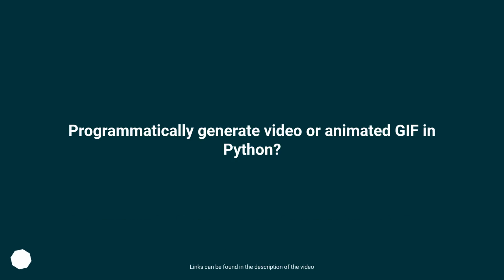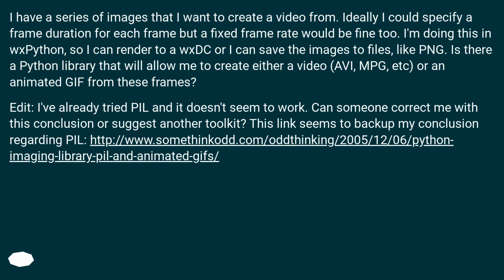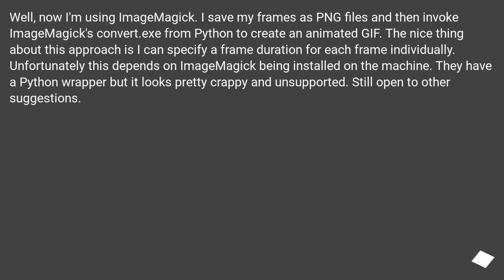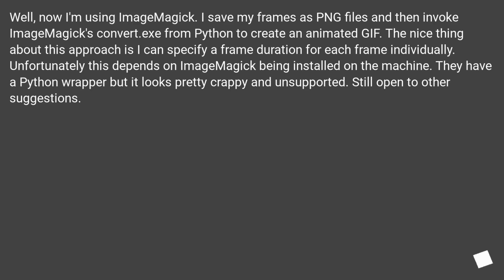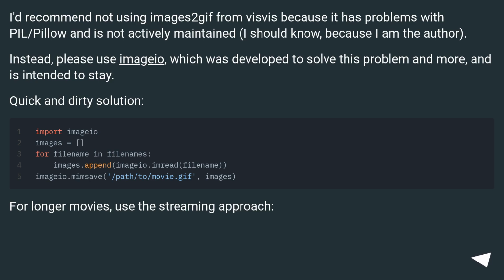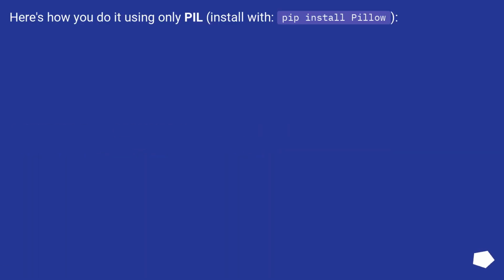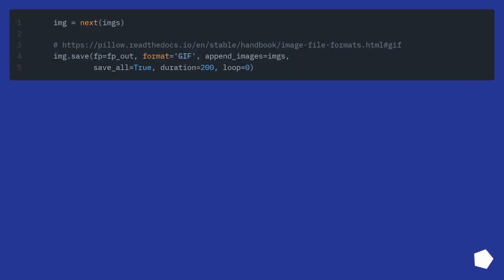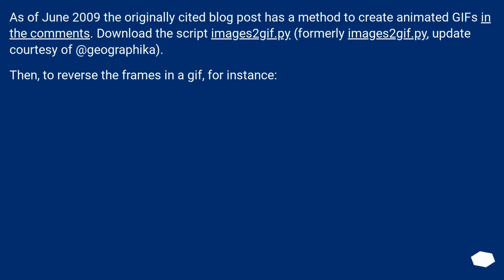Programmatically generate video or animated GIF in Python?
Chapters
00:00 Question
00:52 Accepted answer (Score 60)
01:28 Answer 2 (Score 428)
02:11 Answer 3 (Score 171)
02:56 Answer 4 (Score 43)
03:37 Thank you